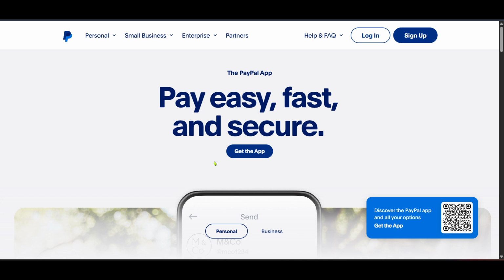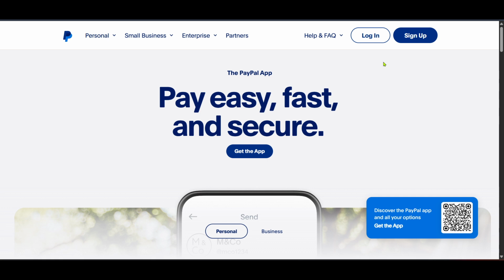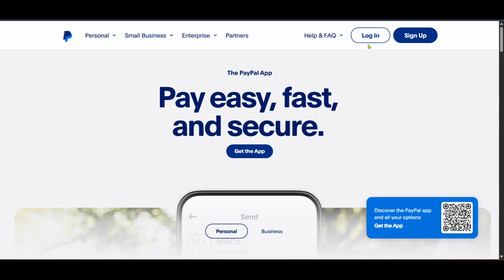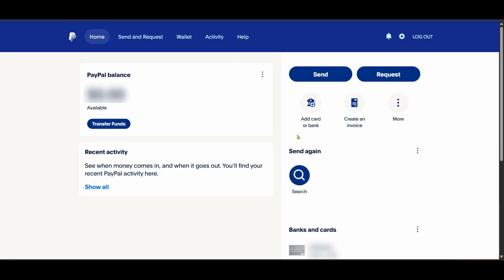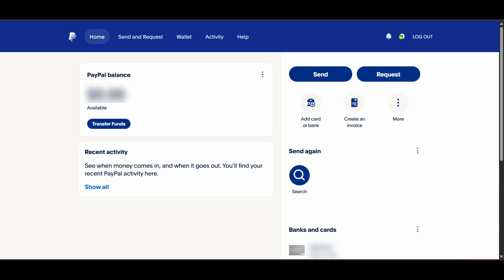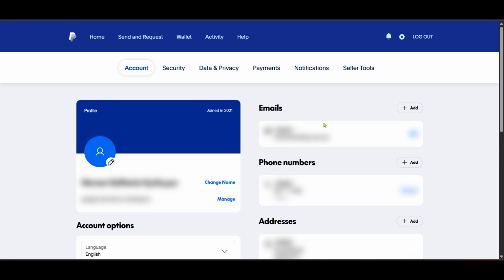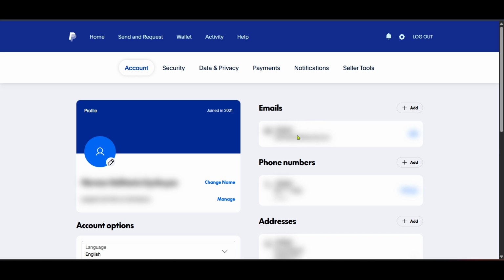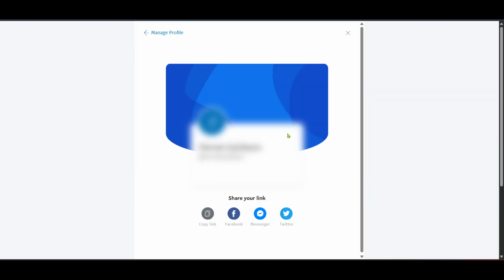How To Send And Receive Money On Paypal Without Adding Bank Or Card (Full 2025 Guide)